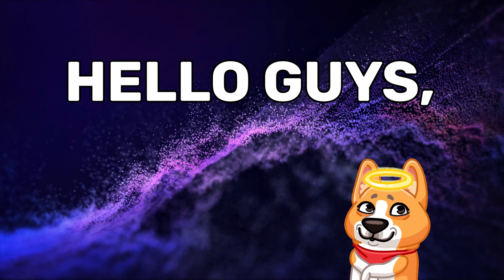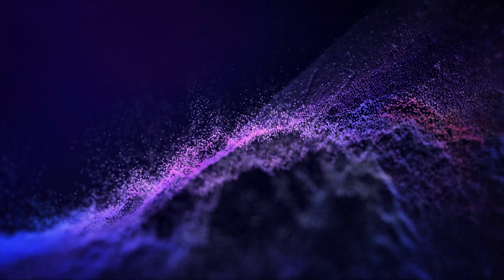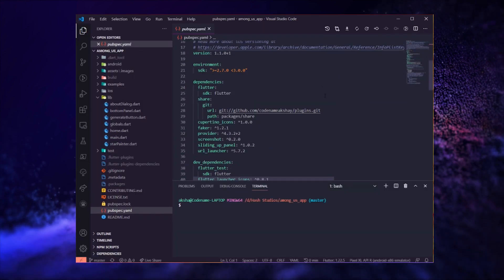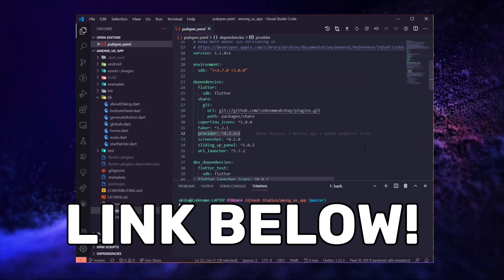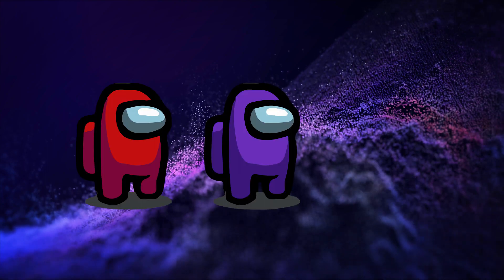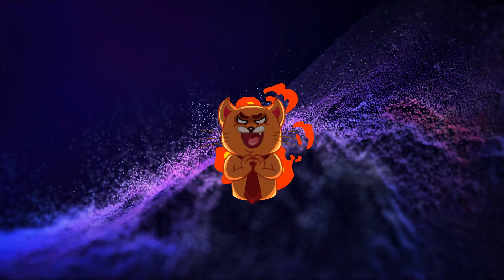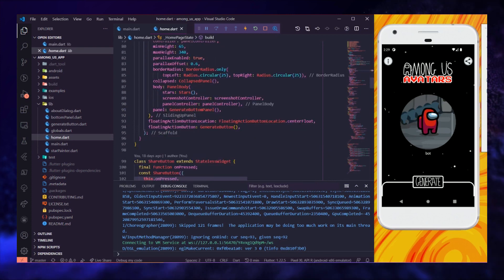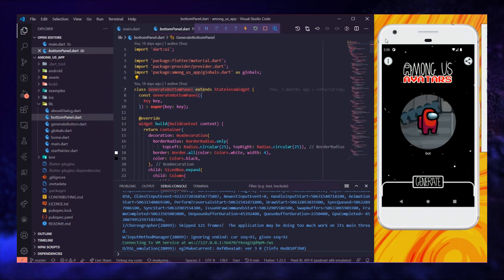Among Us in Flutter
Create an Among Us app with Flutter in under 7 minutes.

Time Stamps -
00:00 - Intro
00:39 - App Demo
02:10 - Packages Used
03:52 - Assets Used
04:45 - Coding
06:17 - Conclusion